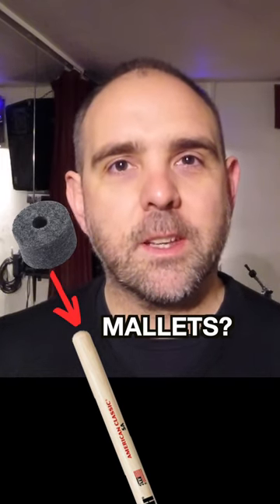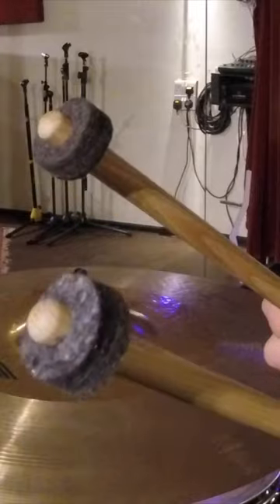Mallets? 60 Second Tip Bits Part 3